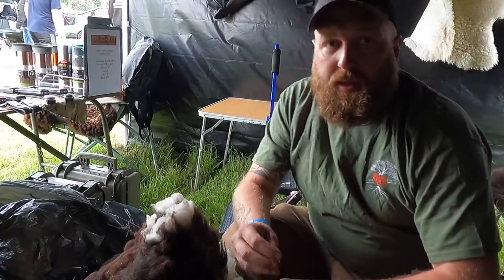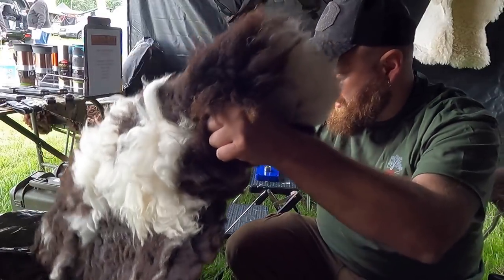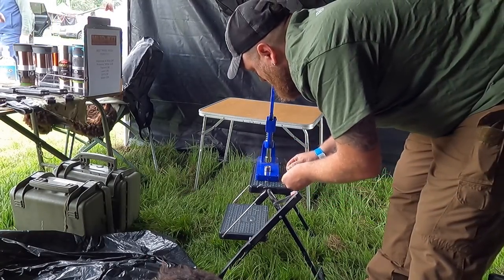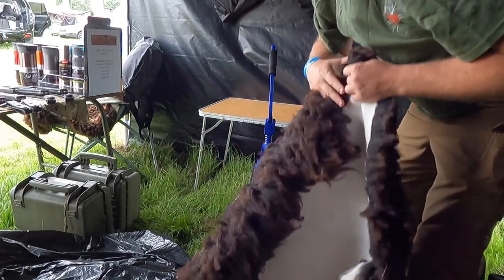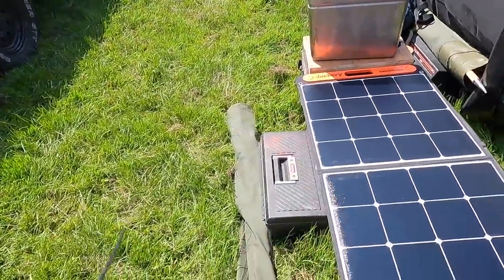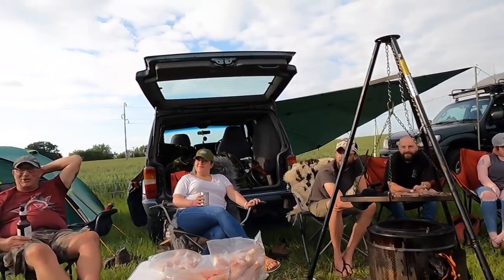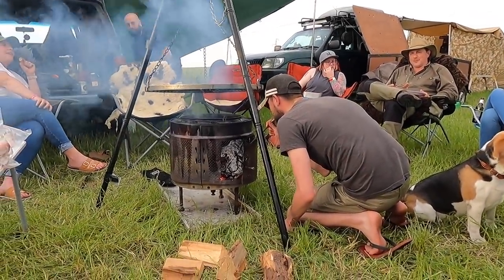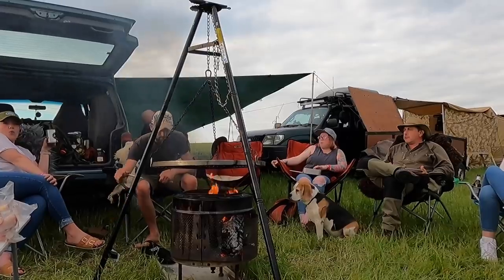A weekend with mod kit uk at Billing off road show.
Very different to not spend days running round getting footage but it was good to give Andy a hand and see friends I haven’t seen for ages.
Thank you to everyone who came and said hello.